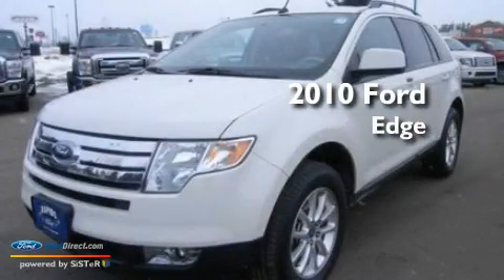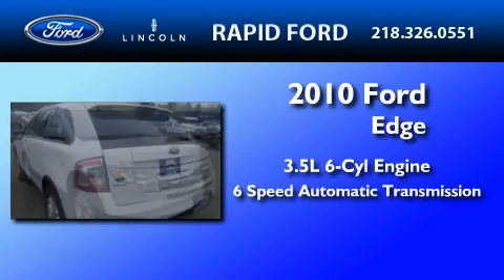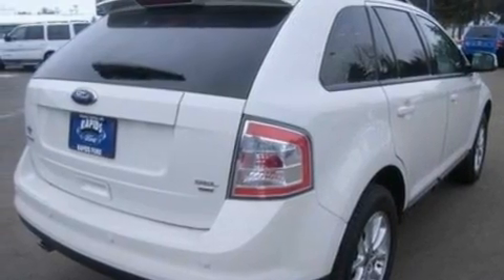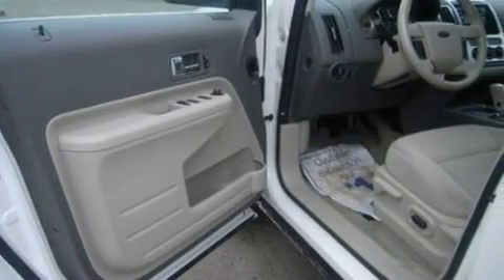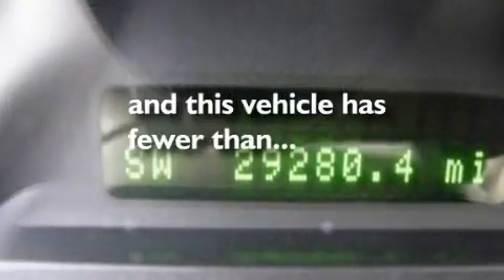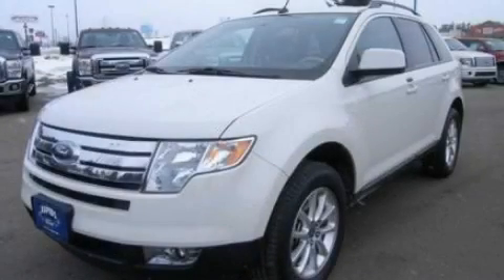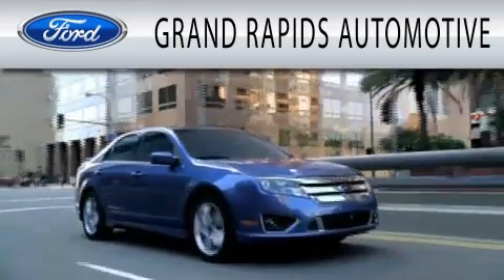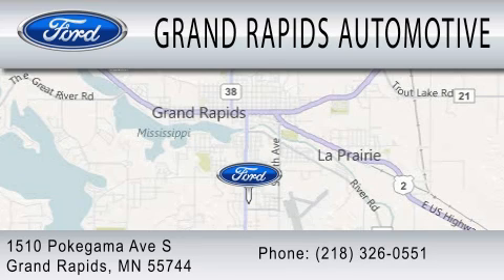2010 FORD EDGE Grand Rapids MI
Year : 2010
 Make : FORD
 Model : EDGE
 Engine : 3.5L V6
 Trans . : AUTO 6SPD
 Exterior : WHITE
 Miles : 29,280

 Stock : 9126